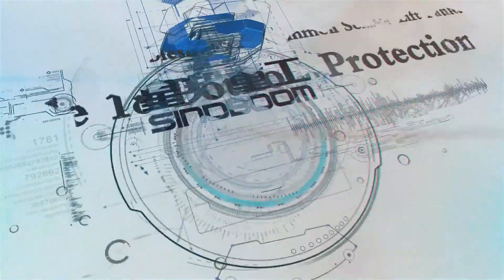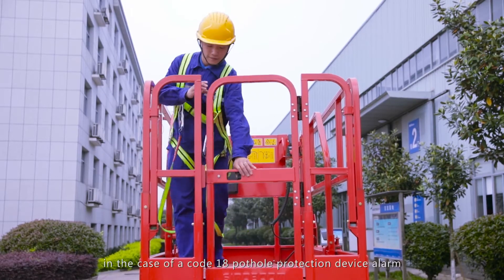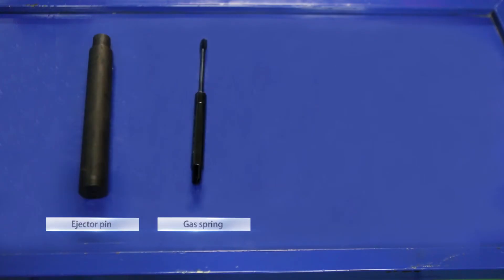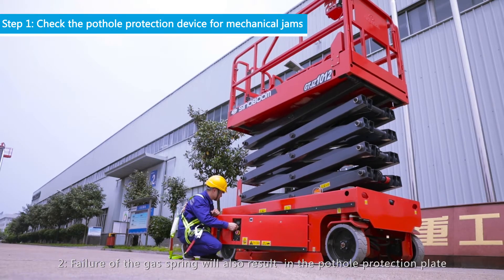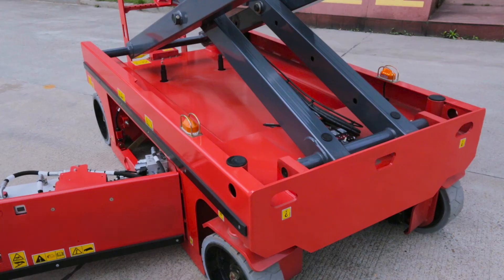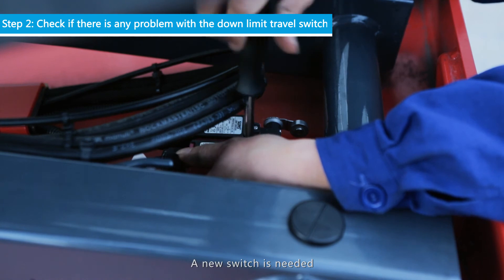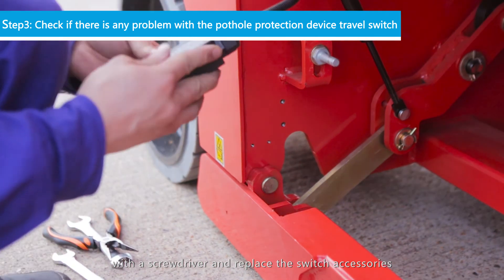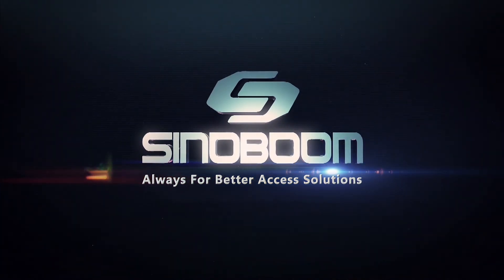SINOBOOM | Scissorlift Troubleshooting: Pothole Protection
Our Scissor Lift range all include a pothole protection device, which prevents the scissor lift from overturning in extreme working conditions. Failure of the device may lead to serious accidents.

The Fault Code 18 indicates a problem with the pothole protection device; this video covers your queries about how to respond.